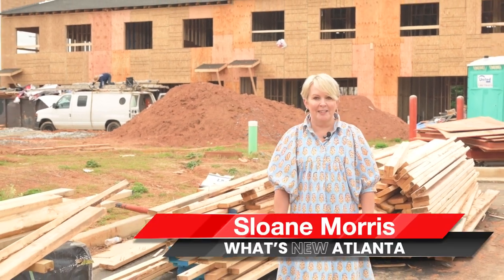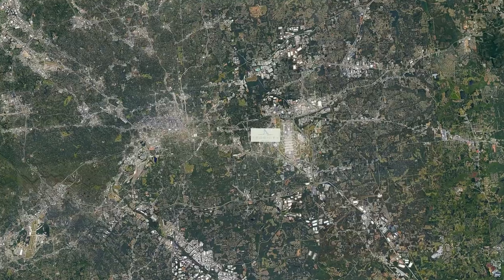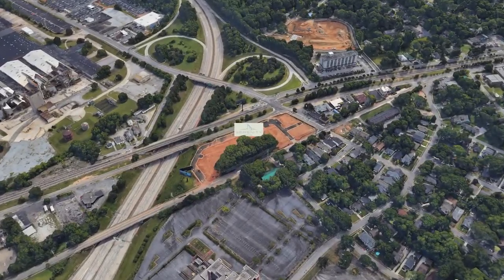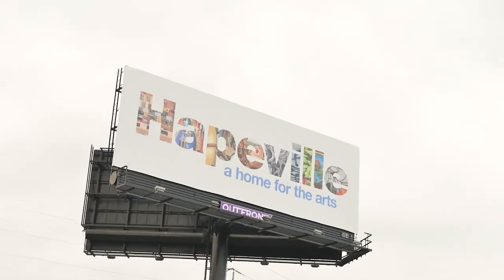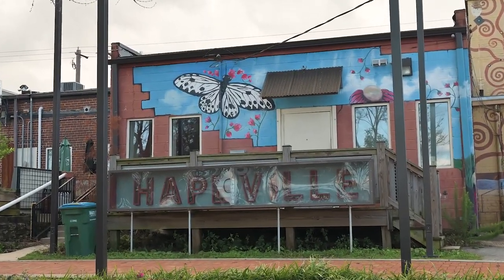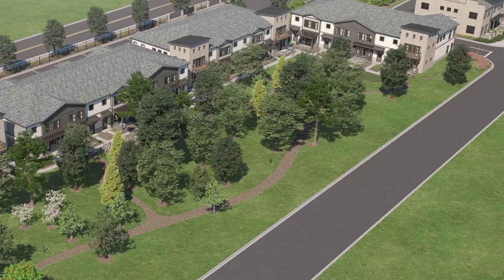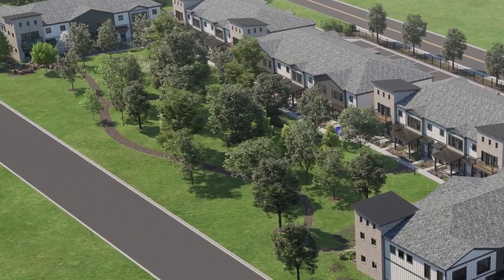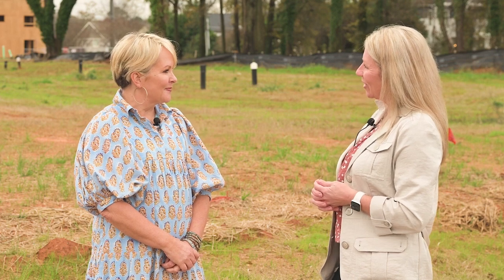Serenity by Artisan Built Communities coming to Hapeville, GA - What's New Atlanta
What’s New Atlanta is excited to announce a new community  coming to Hapeville, GA!

Green spaces and walking trails connect the 25 luxury townhomes in an air of tranquility and exclusion, even as the front gate opens to a walkable neighborhood of eclectic local eateries, breweries, the historic Academy Theatre, artist workshops, parks and more.